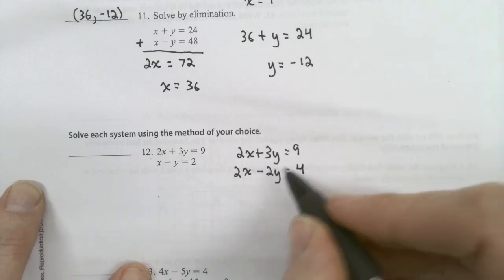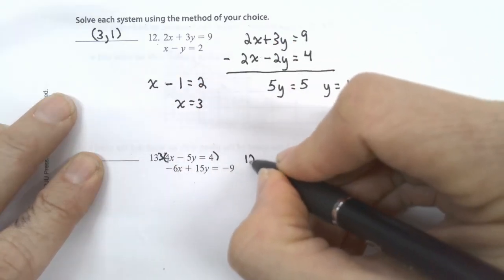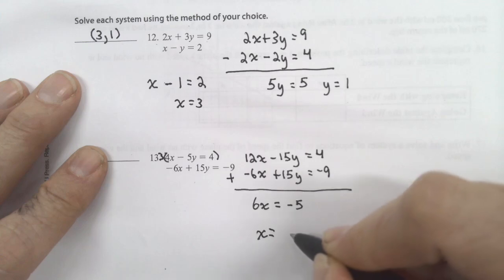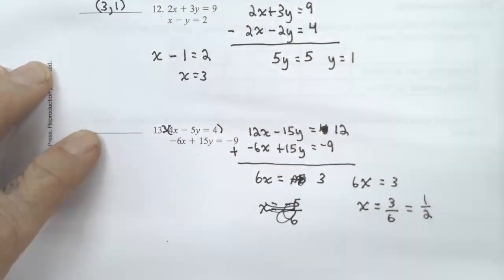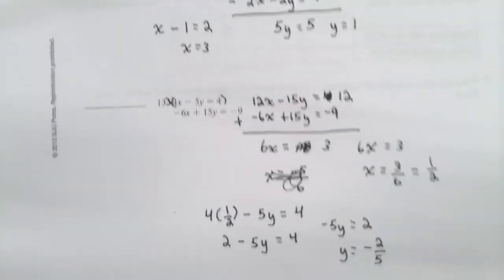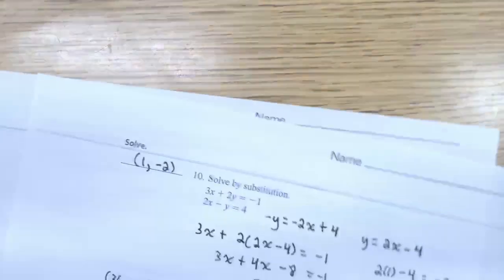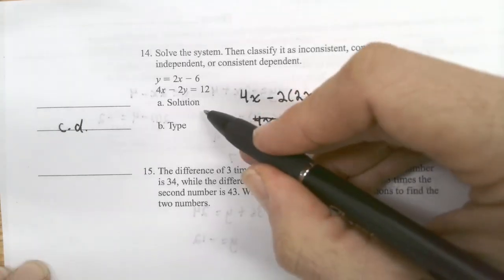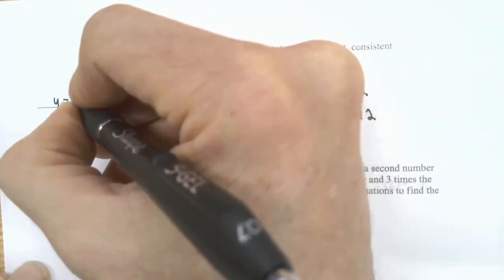Practice Test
Page 2